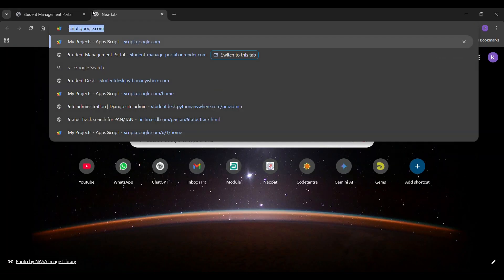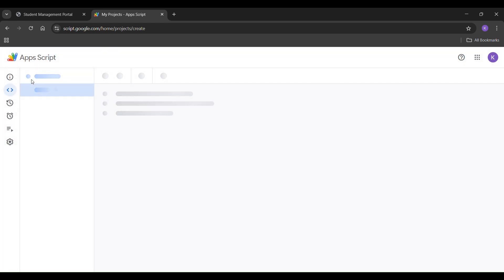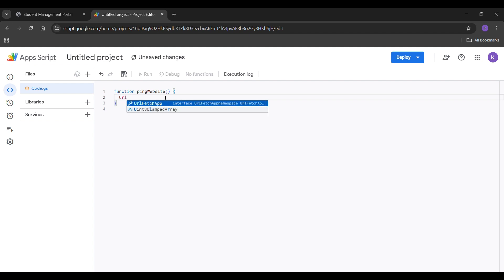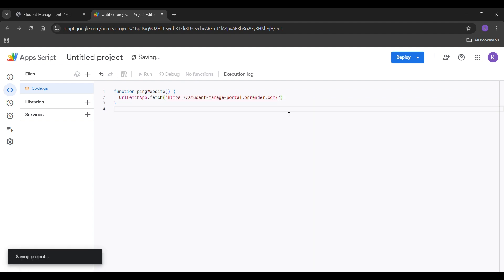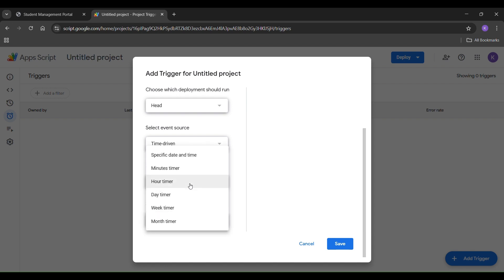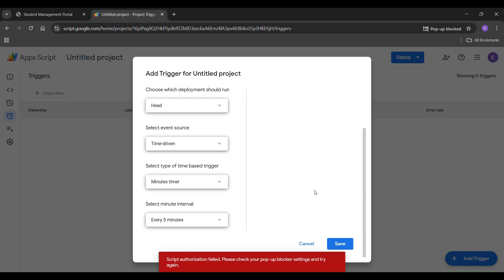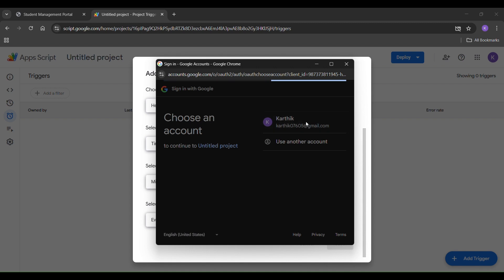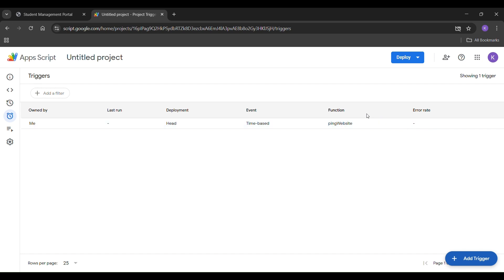How to make Render Website Run Continuously or Active 24/7 Free | Free Google Script Trick (2025)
Is your Render website going to sleep after a while?
In this video, I’ll show you how to keep your Render website always running 24/7 using a free Google Script method that works in 2025.

✅ 100% free
✅ Works for any website hosted on Render
✅ Step-by-step guide included